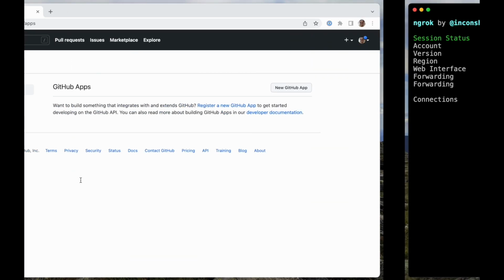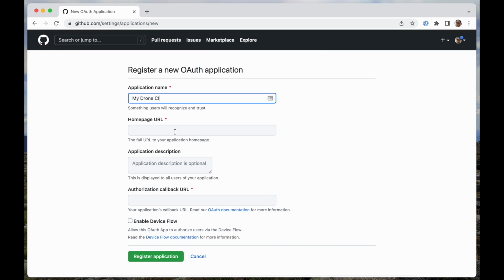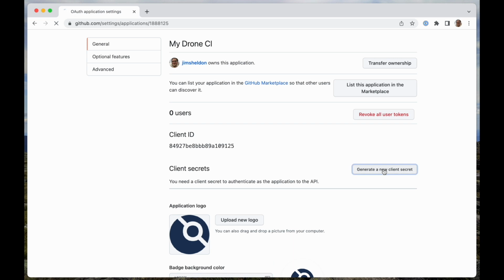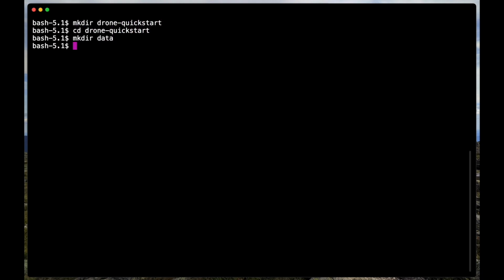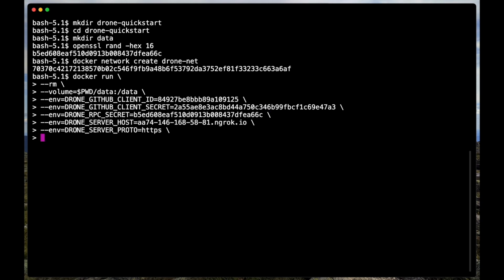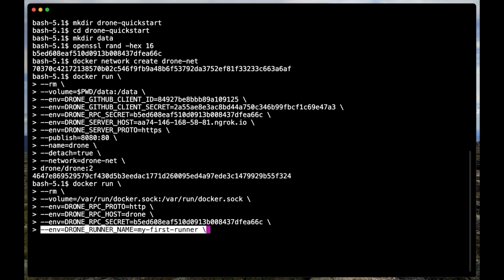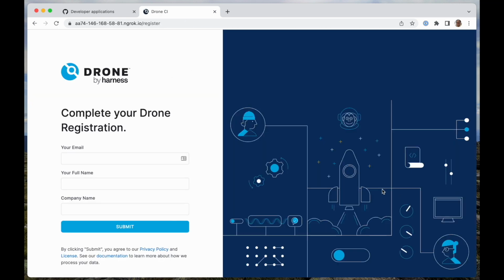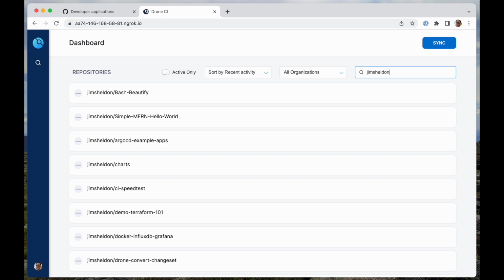Drone CI Quickstart